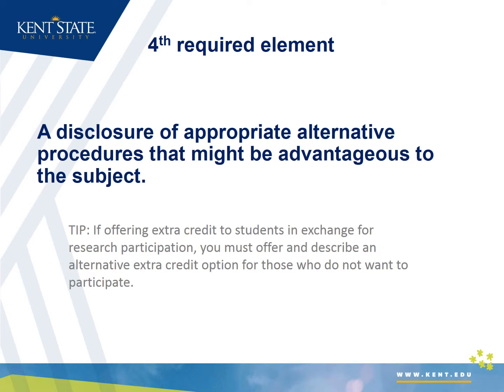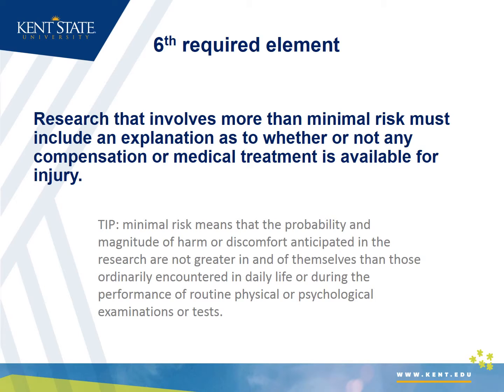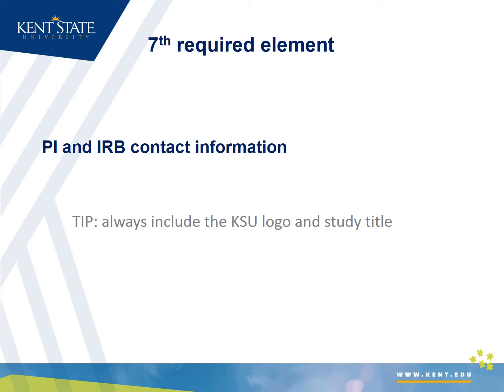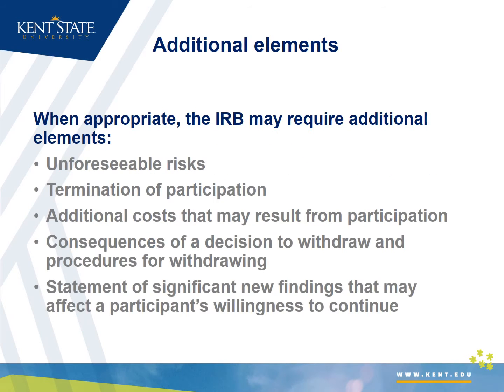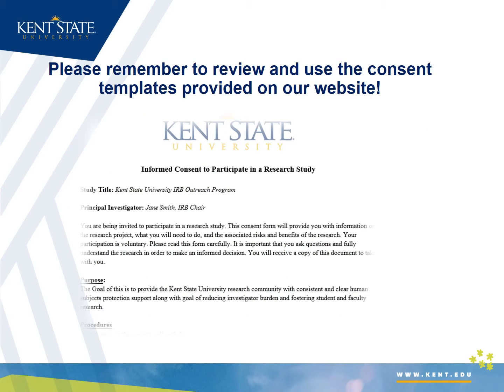My Edited Video